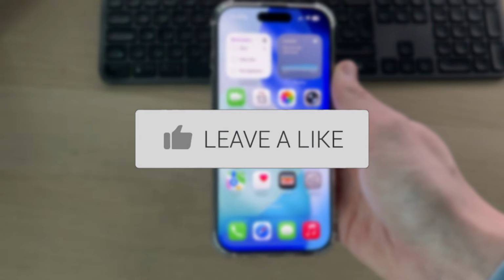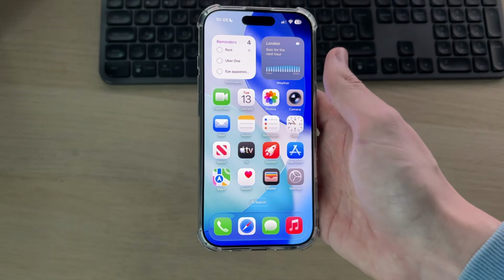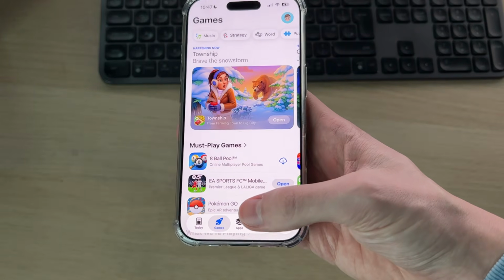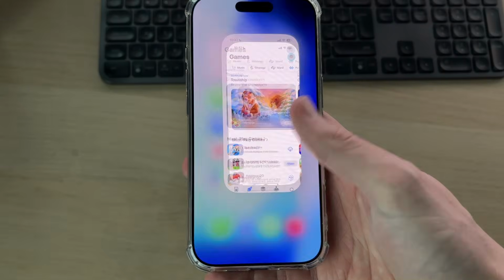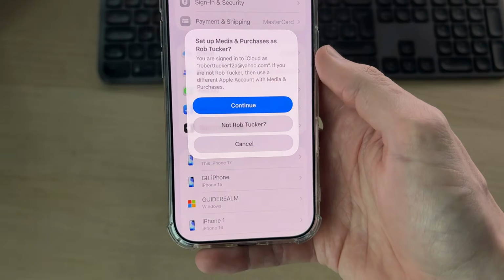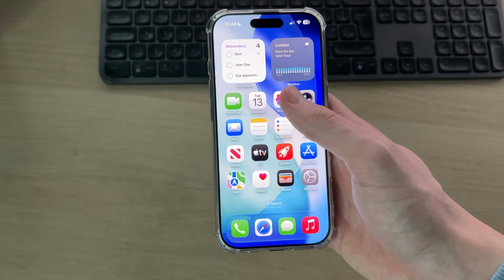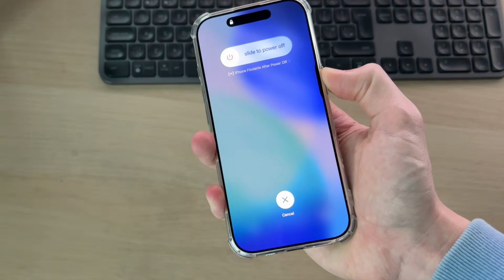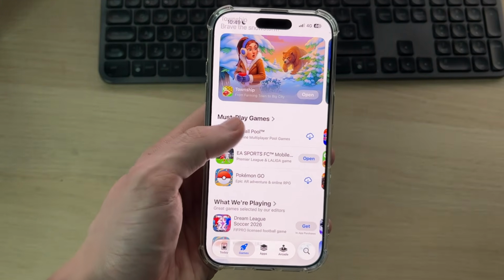iPhone Apps Not Downloading - Fix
Learn how to fix iphone apps not downloading in this video.

GuideRealm